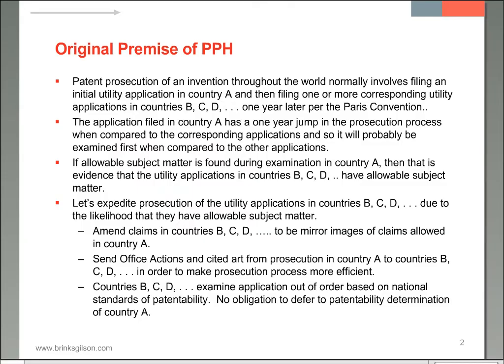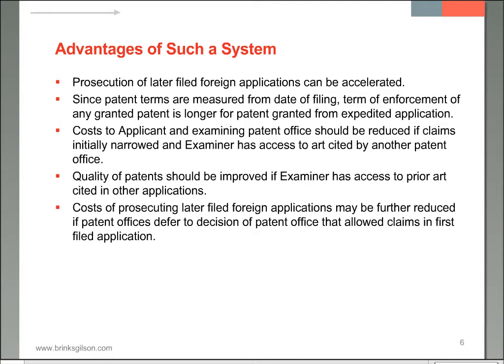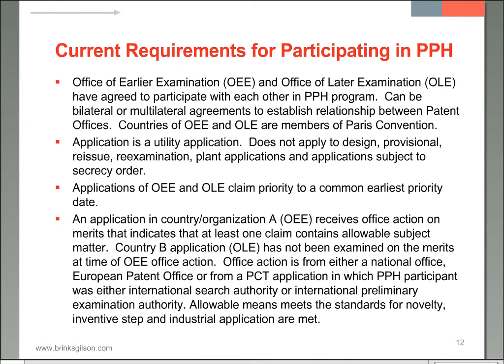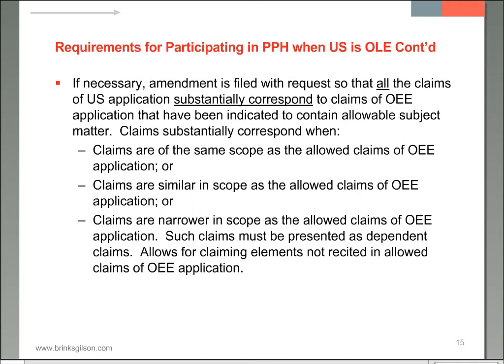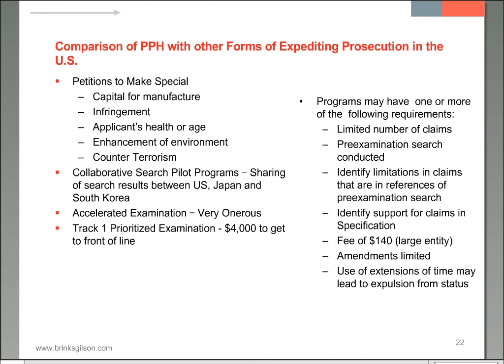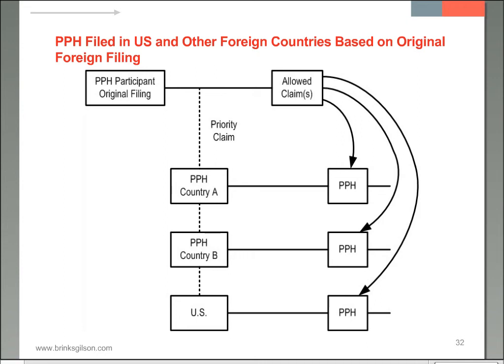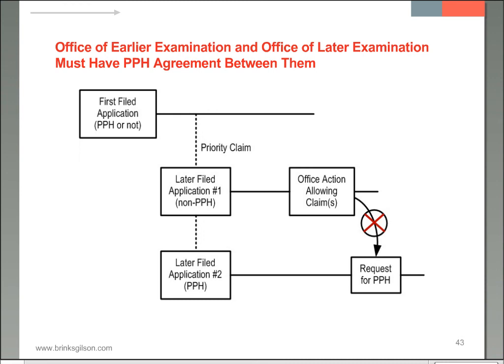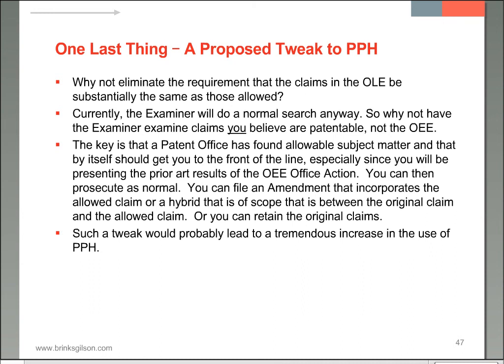Brinks Webinar | The Patent Prosecution Highway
In our continuing series, “Peeking Behind the Curtain – Explaining the Inner Workings of the US Patent Office,” we present “The Patent Prosecution Highway.”

The webinar will discuss strategies and processes involved in the patent prosecution process.

Topics discussed will include:
- Patent applications that can participate in Patent Prosecution Highway (PPH) process;
- Possible ways to use PPH
- Implementation of PPH by various Patent Offices, such as U.S. Japan, EPO, and Canada
- Statistics based on use of PPH in various countries;
- Pros/Cons of using PPH; and
- Possible strategies for using PPH in various countries.